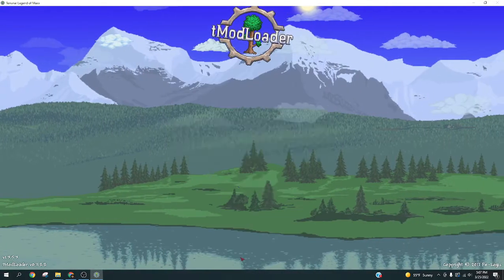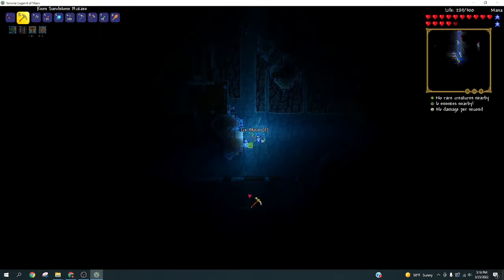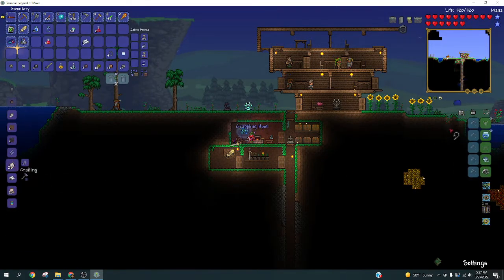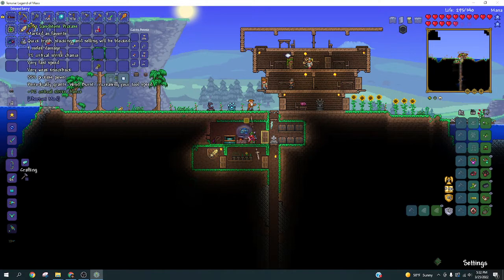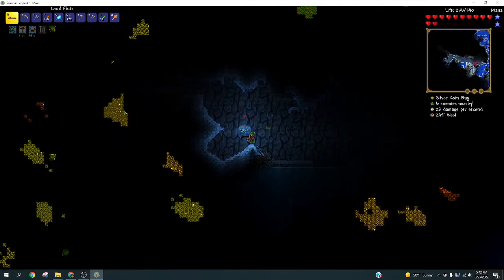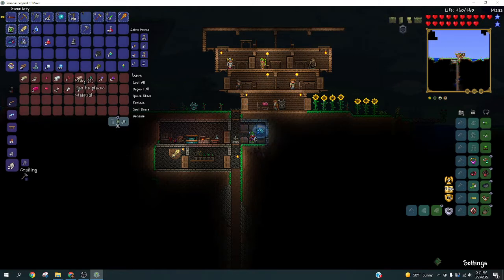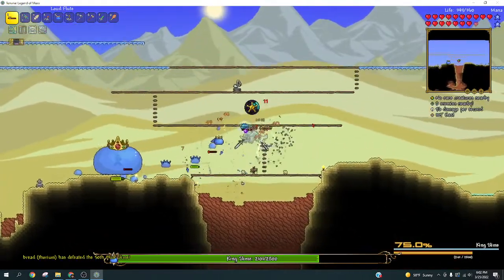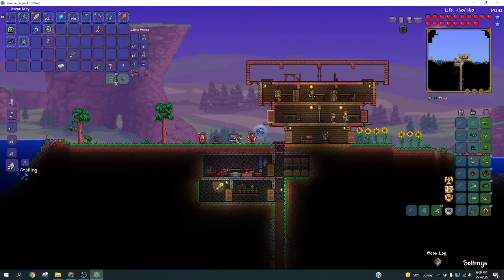thorium ore! thorium part four